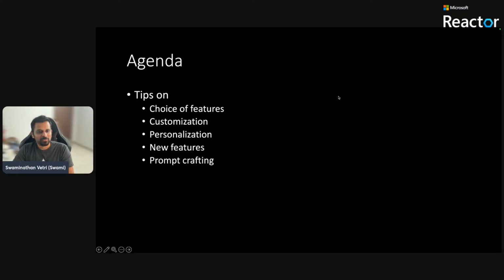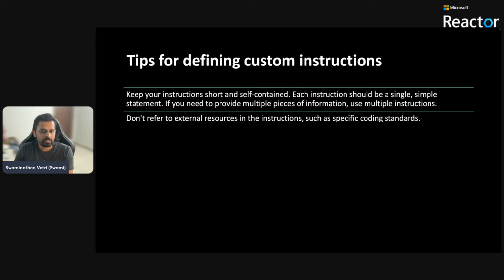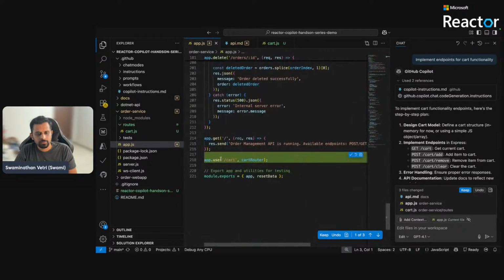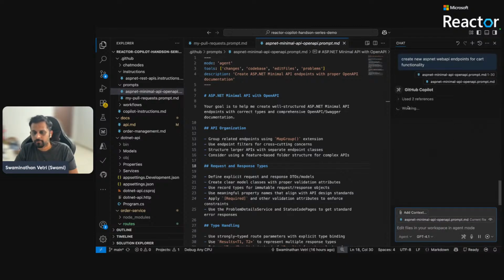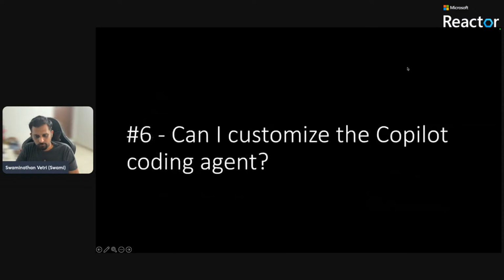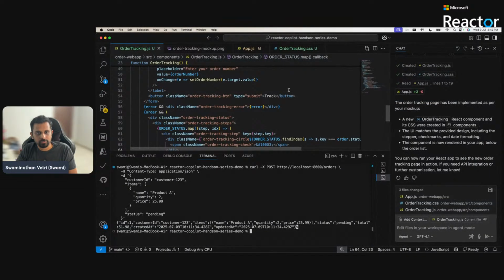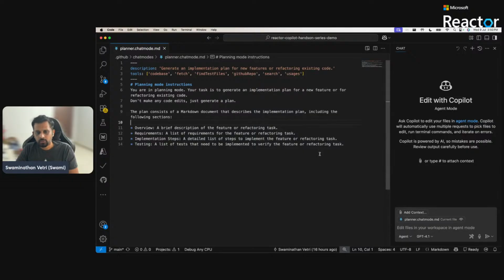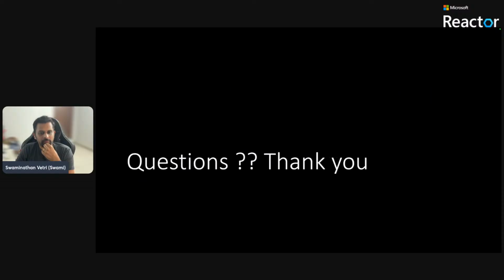Tips and tricks to get the best out of GitHub Copilot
Discover how to harness GitHub Copilot to its full potential in this engaging session. Learn techniques to maximize efficiency, boost productivity, and achieve accurate responses by exploring lesser-known functionalities.

This session offers actionable insights to enhance your coding experience and streamline development workflows. Join us to unlock new methods for leveraging Copilot effectively.

Session will focus on:
• Hidden gems in GitHub Copilot that will help maximize efficiency

Lesser-known techniques and functionalities to use GitHub Copilot effectively

Speaker Bio: Swaminathan Vetri

Swami works as a Lead Platform Architect at Maersk Technology Center Bangalore, building cloud-native applications on Azure using various Azure PaaS offerings and Kubernetes. He has been recognized as a GitHub Star in 2025 for his outstanding contributions in building the GitHub community. He has also been recognized as a Microsoft MVP - Developer Technologies from 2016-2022 for his technical contributions to the developer community. He can often be seen speaking at local developer conferences, user group meets, meetups etc., on various topics ranging from .NET, C#, Kubernetes, Azure, GitHub Actions, GitHub Copilot to name a few. A continuous learner who is passionate about sharing his little knowledge with the community

⏱️ Chapters
00:30 – Welcome & Session Overview
00:38 – Meet the Speaker: Swami Swaminathan
01:35 – What You’ll Learn Today
01:56 – Introduction to GitHub Copilot Modes
02:40 – Ask Mode: Understanding Code & Planning
03:39 – Edit Mode: Making Targeted Code Changes
04:50 – Agent Mode: Autonomous Code Generation
06:04 – Comparing Ask, Edit, and Agent Modes
07:58 – Customizing Copilot with Instructions.md
09:05 – Writing Effective Copilot Instructions
10:22 – Sharing Instructions Across Teams
11:58 – Language-Specific Instructions with applyTo
12:58 – Referencing Instructions in Prompt Files
13:03 – Reusable Prompts for Repeated Tasks
14:34 – Use Cases for Reusable Prompts
15:14 – Demo: Using Copilot Instructions in Edit Mode
17:02 – Demo: Multi-File Edits with Documentation Updates
18:49 – Task-Specific Instructions in VS Code
20:17 – Demo: ASP.NET Instructions in Action
22:04 – Creating & Using Reusable Prompts
23:10 – Demo: Reviewing Pull Requests with Prompts
25:32 – Demo: Creating Minimal APIs with Prompts
28:08 – Personalizing Copilot Responses
29:06 – Agent Mode vs. Coding Agent
30:59 – Choosing the Right Mode for the Task
33:02 – Demo: GitHub Copilot Instructions Repository
34:11 – Customizing Coding Agent Setup
35:26 – Using copilot-setup-steps.yml
36:42 – Prompting Best Practices
37:01 – Vision Support in Copilot Chat
38:00 – Demo: Building UI from a Mockup Image
41:25 – Live Testing the Generated UI
43:07 – Grounding Copilot with GitHub Spaces
44:54 – Demo: Creating & Using a Copilot Space
46:20 – Demo: Asking Contextual Questions in Spaces
48:14 – Custom Chat Modes in Copilot
49:23 – Demo: Planning Mode for Feature Implementation
51:04 – Demo: Azure Principal Architect Chat Mode
53:38 – Using MCP Server Tools in Chat Modes
54:52 – Tips for Managing MCP Servers
56:42 – Prompting Fundamentals Recap
58:48 – Final Thoughts & Q&A

[eventID:25954]